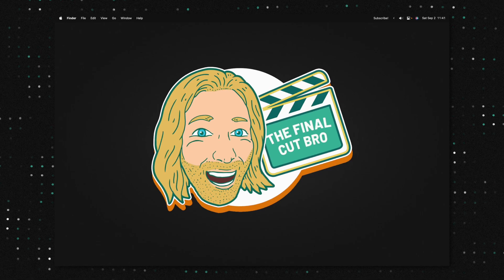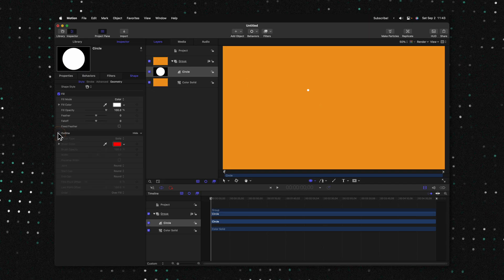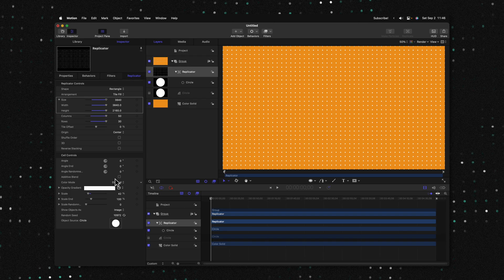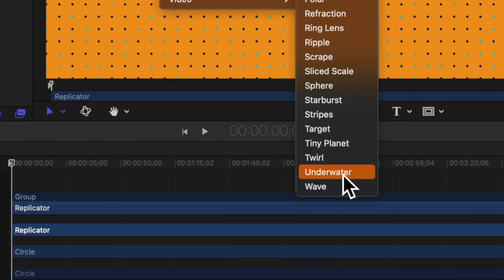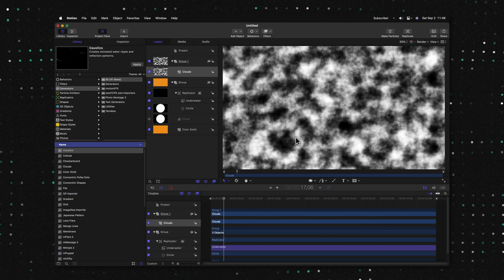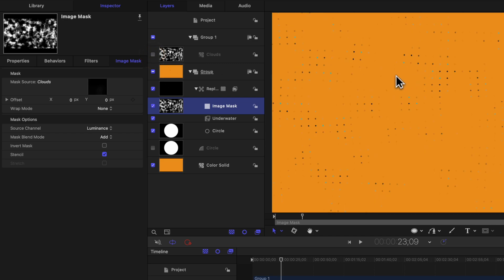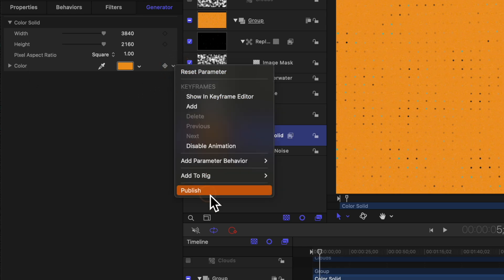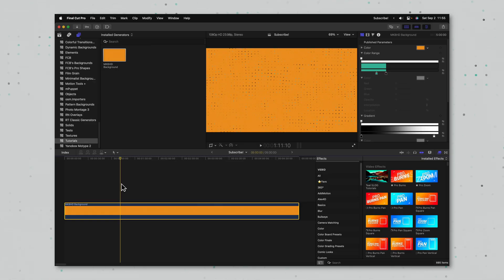How to make MKBHD's background animation | Apple Motion